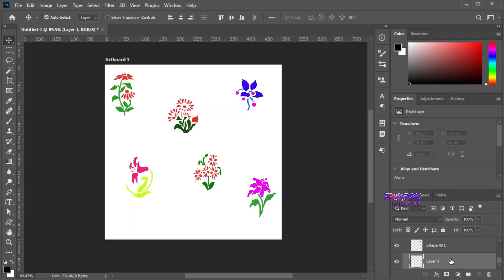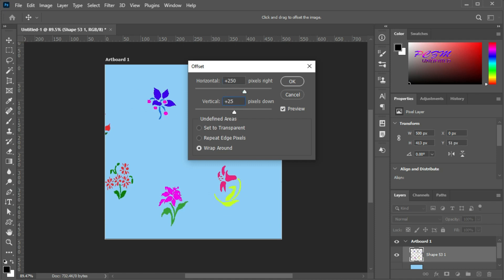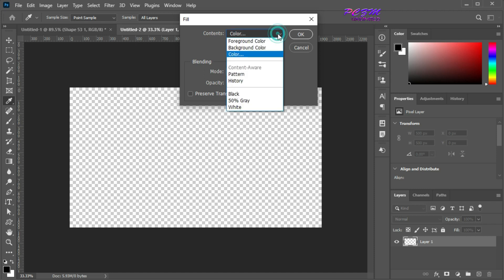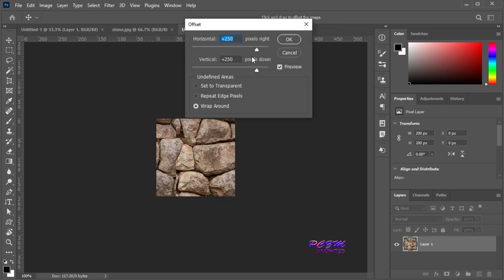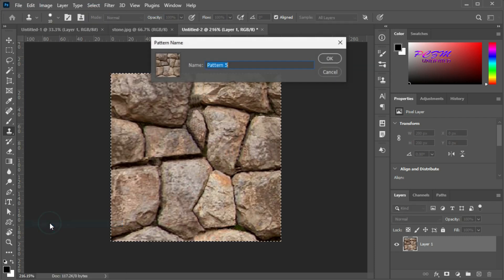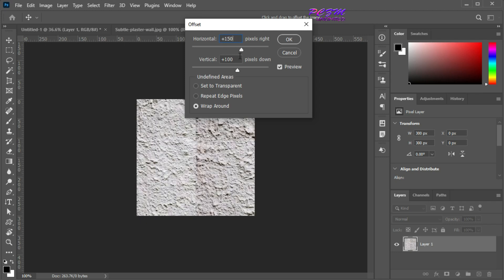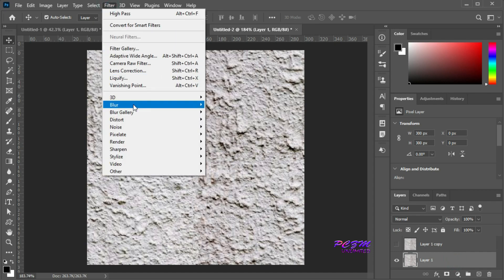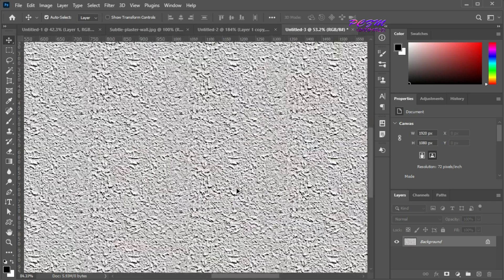Make Seamless Pattern in Adobe Photoshop | Adobe Photoshop Tutorials Basic Part 27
How to Make a Seamless Pattern in Adobe Photoshop
How to Create a Seamless Pattern in Photoshop
How to Make a Seamless Pattern in Photoshop
How to Create a Seamless Pattern in Adobe Photoshop